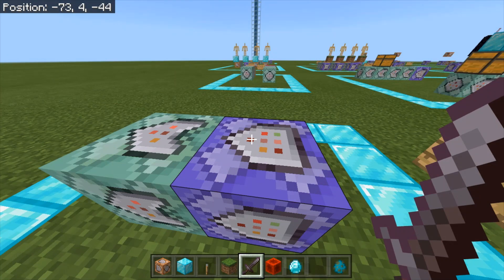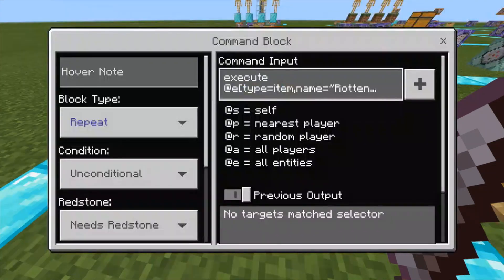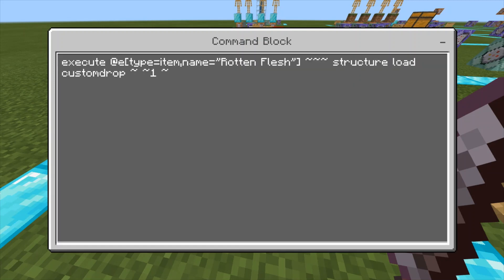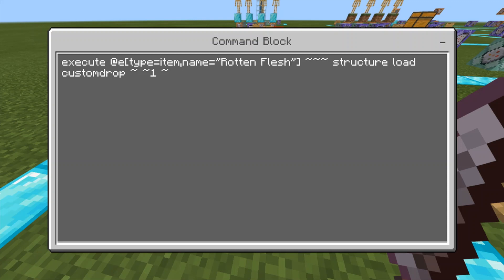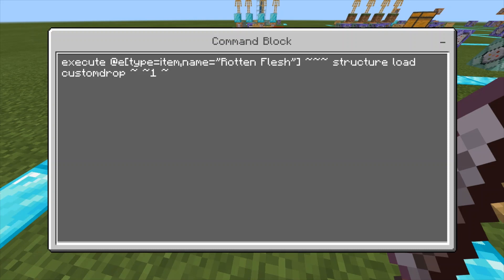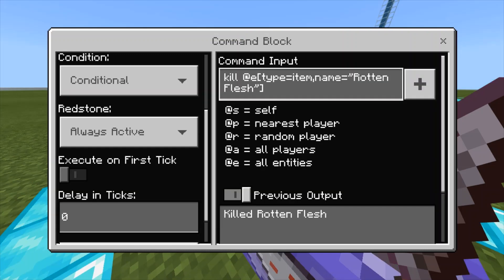How to create CUSTOM MOB DROPS with Commands on Minecraft: Bedrock Edition!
I really hope this shows why I literally cannot record much Bedrock content nowadays. If anyone has a fix for this please let me know :) I use OBS Studio (64 bit)

This video was edited by me :)

OTHER INFORMATION